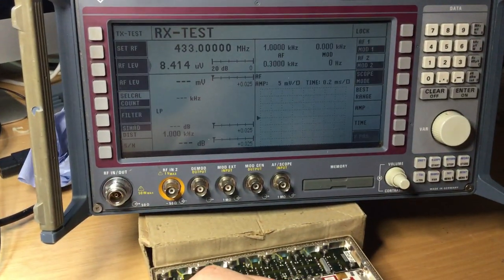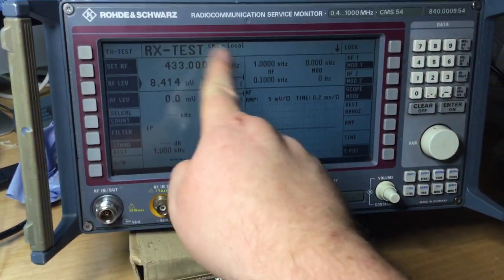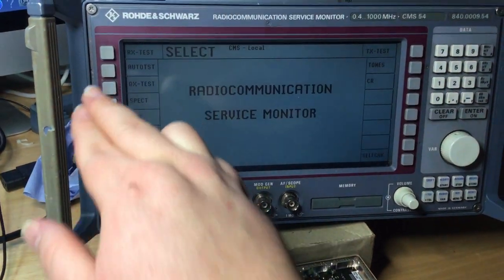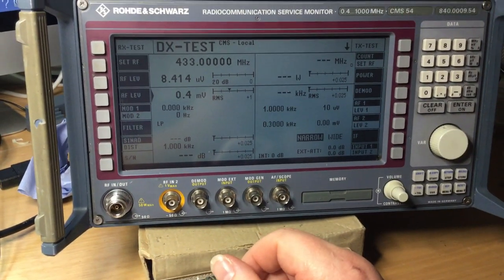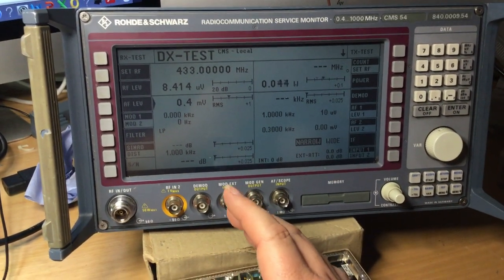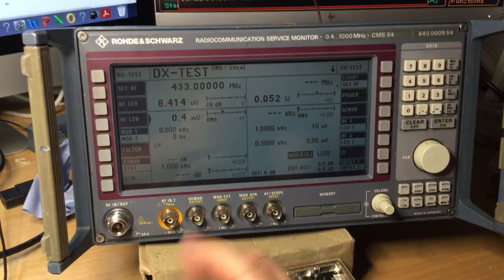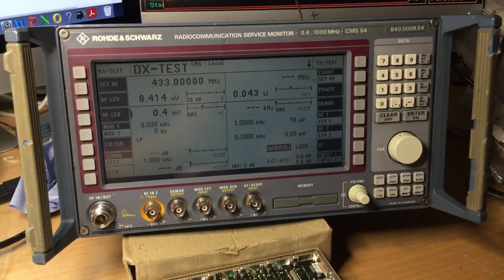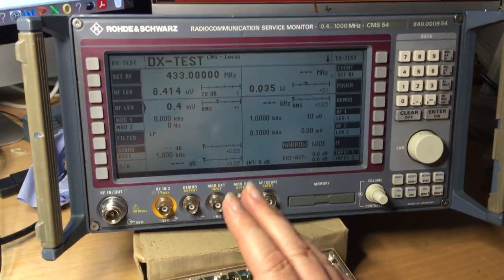Repair of Rohde & Schwarz CMS54 RF radio communications test set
Here we have a rf test set that fails to read Transmitter RF power correctly, as such we investigate & find the RF power attenuator has an hair line fracture probably caused by excessive RF power or mechanical strain from a previous repair attempt. In this fault diagnosis we employ a scalar network analyser to measure the frequency response & linearity of the attenuator & attenuation levels. We look at the block diagram, circuit description, & circuit diagram to track down the fault.